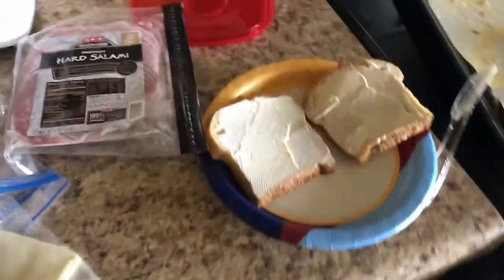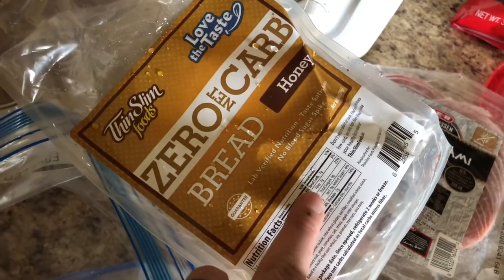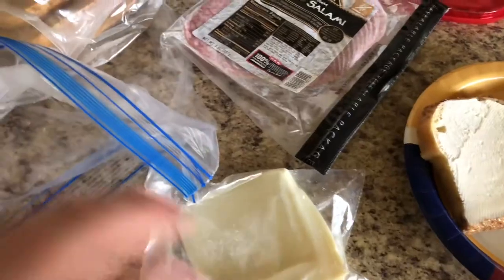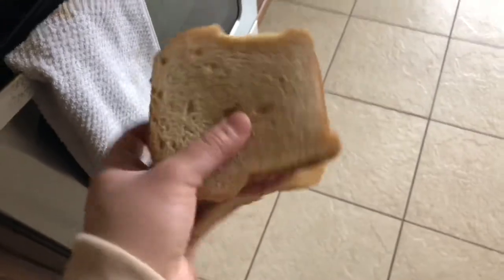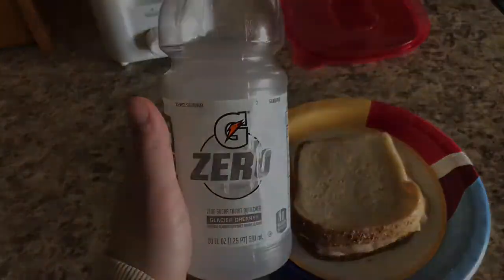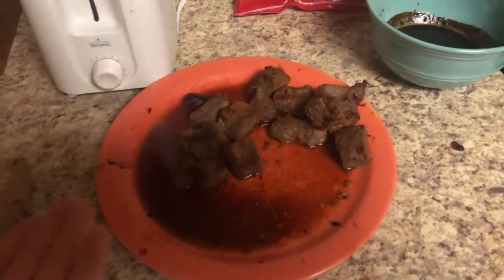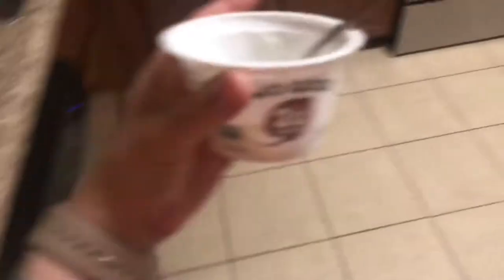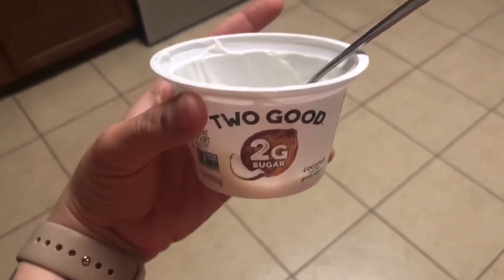WHAT I EAT IN A DAY ON KETO/LOW CARB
♡ Join me on Poshmark, , my favorite app to buy & sell fashion!

                           PERSONAL IG - @a.kristian.way.of.life

                           KETO IG - @keto_af_queen